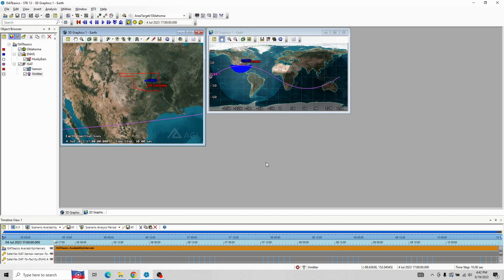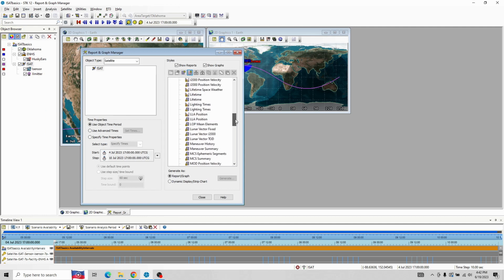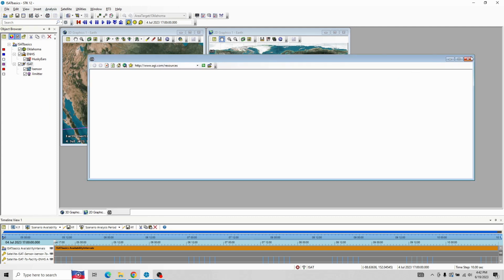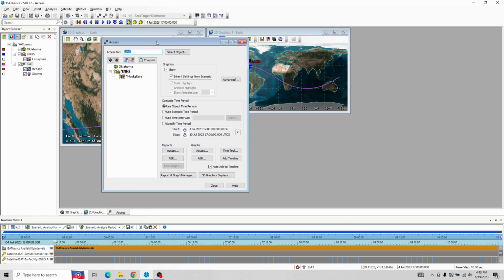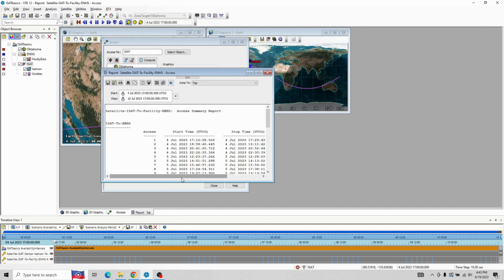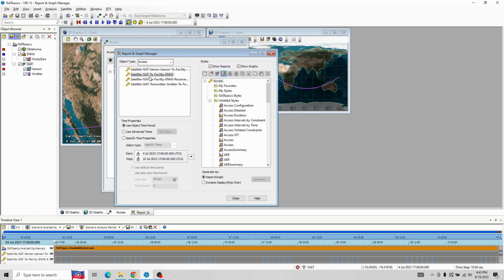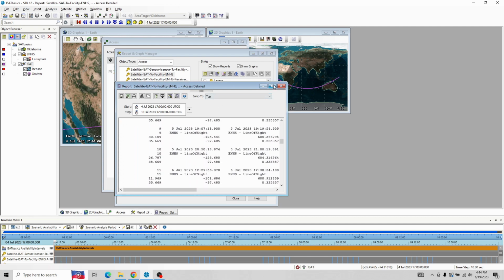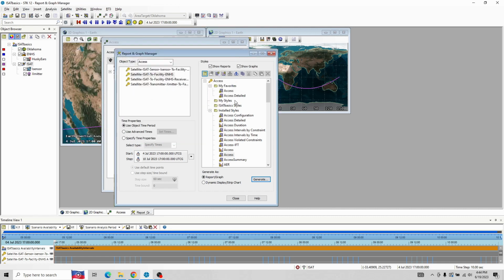ISAT: Reports and Graph Manager Access Times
This video shows how to use the Reports and Graph Manager to find Access Times (and other related functions for accesses).